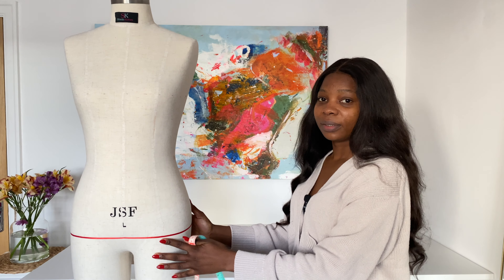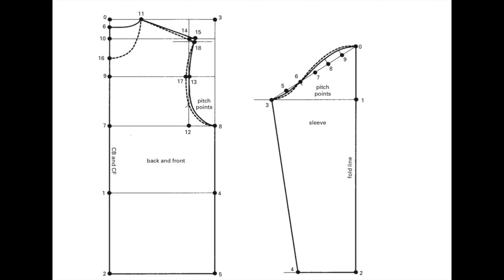HOW TO DREAFT A DARTLESS BODICE AND SLEEVE PATTERN | FOR SWEATSHIRT | JUMPER | WOVEN/ KNIT FABRIC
In this tutorial you would learn how to draft a dartless bodice and sleeve pattern the easiest way plus how to take the measurements required and you could make a whole lot of different styles from this pattern. I hope you enjoy it.

Products used

MY OVERLOCKER
Janome 6234XL